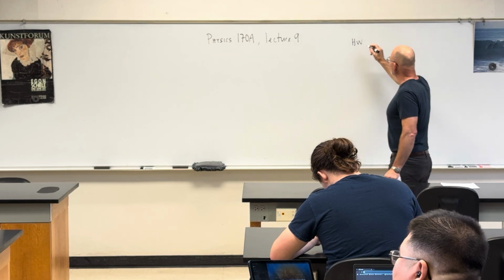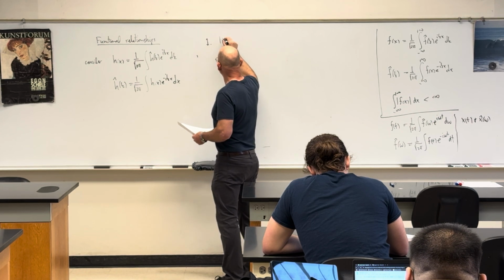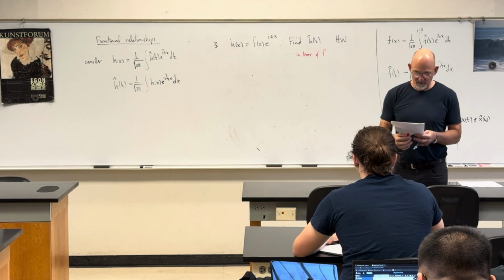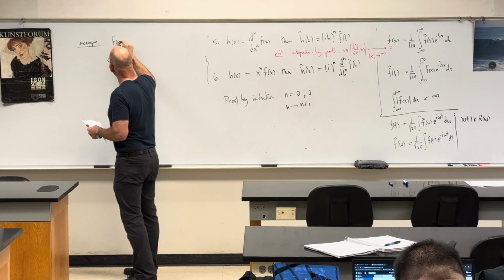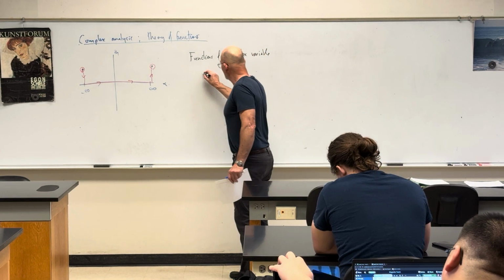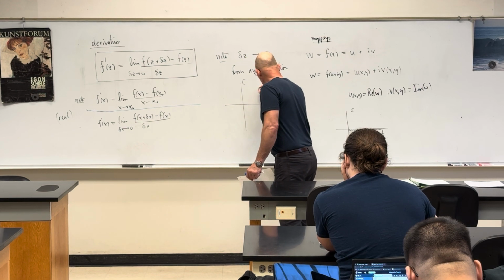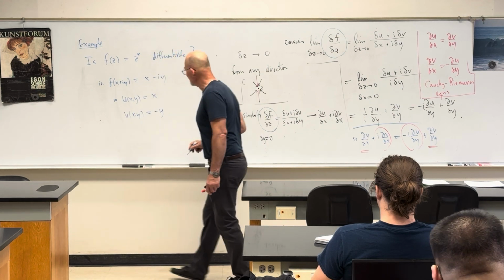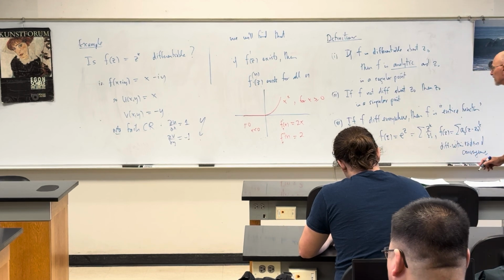Physics 170A lecture 9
Fourier integrals, complex functions